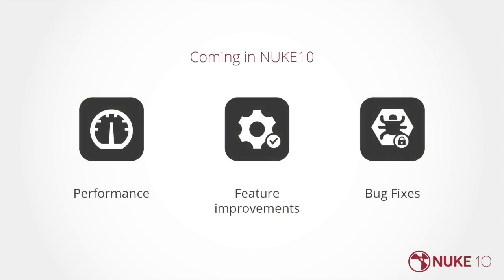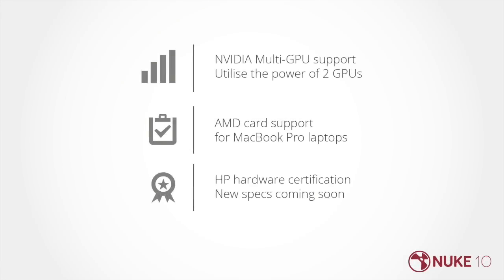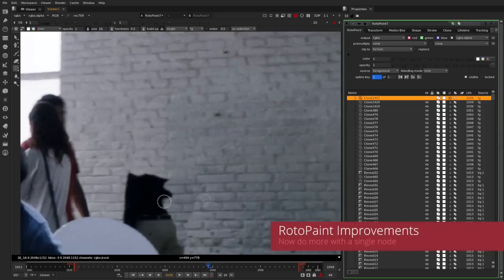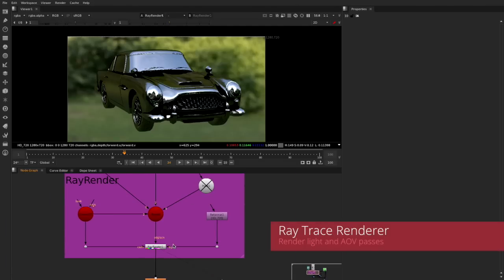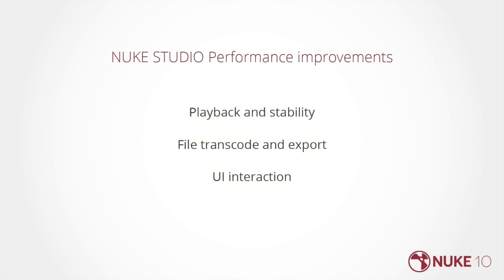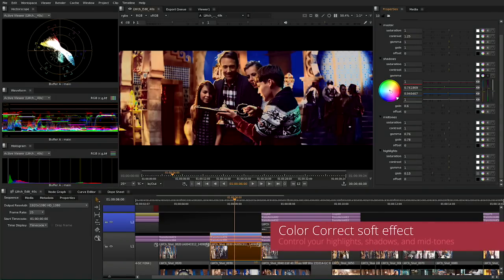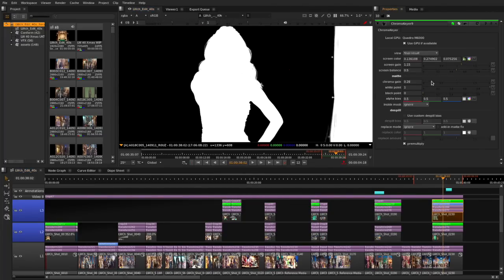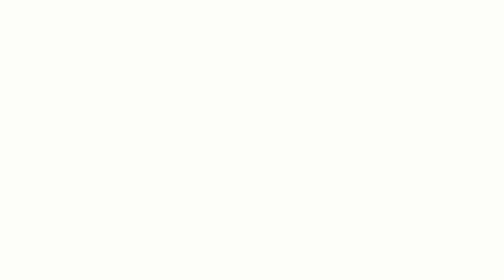Coming soon in NUKE 10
The NUKE tools you use every day are about to get a whole lot better. Coming in early 2016, NUKE 10 focuses on enhancing performance, increasing stability, blitzing bugs and delivering new functionality in the areas that matter most to artists: paint, rendering, playback, export and more.